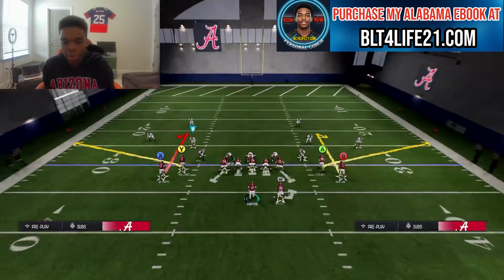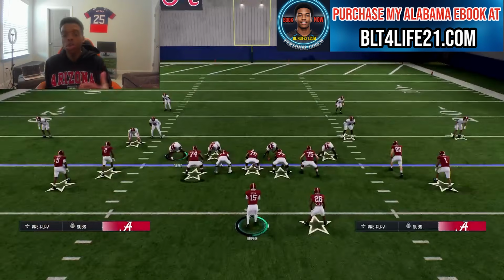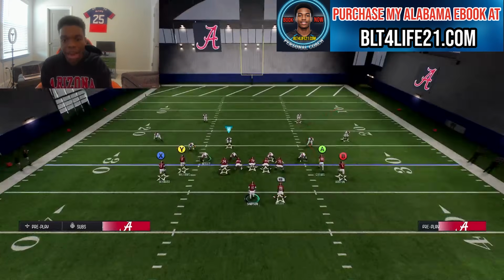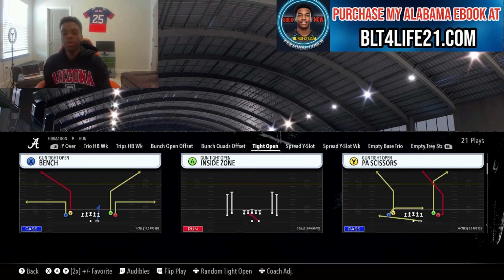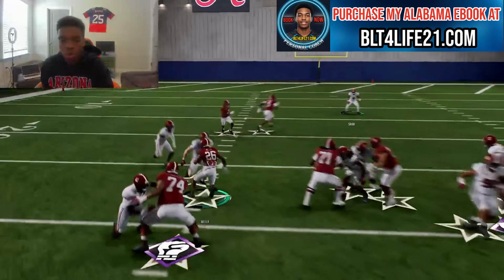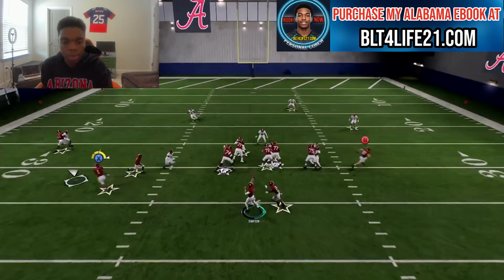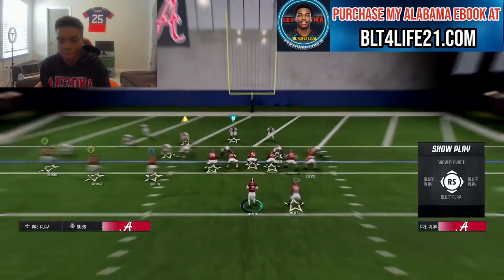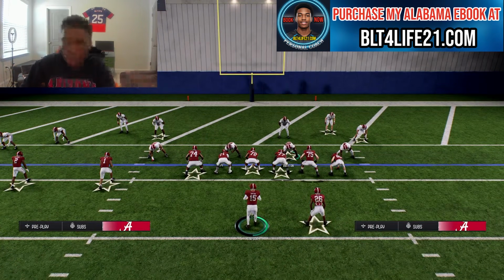How To Create An OVERPOWERED Run Offense in CFB 26! (NOBODY TEACHES THIS)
It's impossible to win games in College Football 26 without the ability to run the ball. In this video, I'm breaking down the step by step guide on how to create an overpowered run offense in CFB 26 including tips that nobody teaches. If you're tired of getting tackled in the backfield or having no where to run in College Football 26, this is the perfect video for you!

📌5 College Football 26 Run Offense Tips Covered in this video:
-- How To Speed Boost Better in College Football 26
-- How To Find More Holes To Run in CFB 26
-- How To Block The Correct Players in College Football 26
-- A Trick To Score More Redzone Touchdowns in College Football 26
-- Fixing A Mistake That Will Cost Your Run Offense in College Football 26

If you want to see my Offensive ebook which pairs perfectly with the tips I'm breaking down today, check out this video